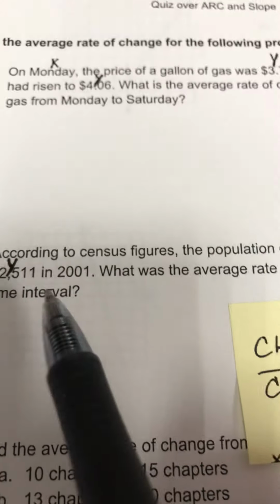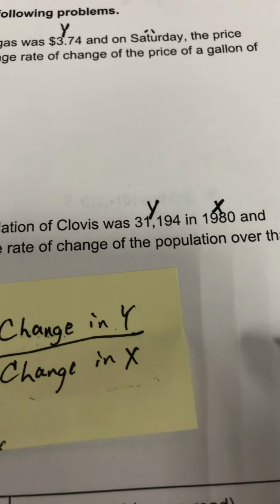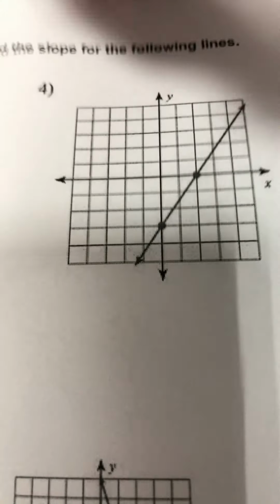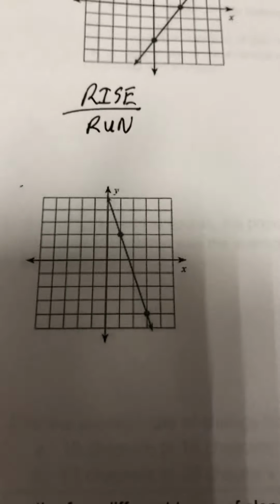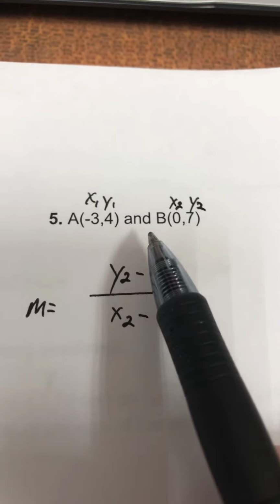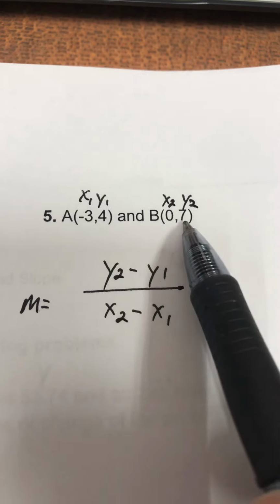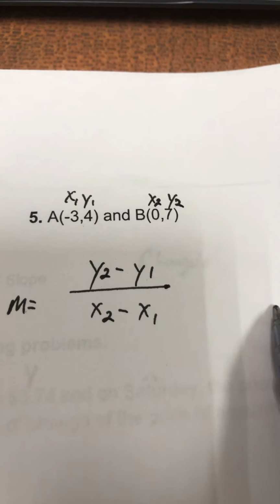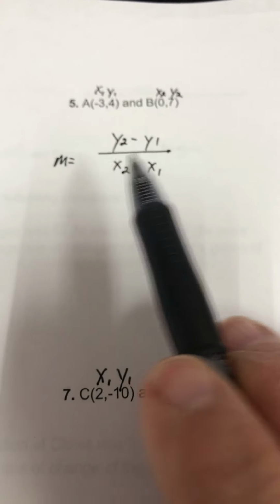December 1, 2020